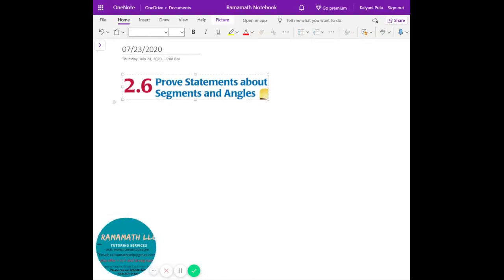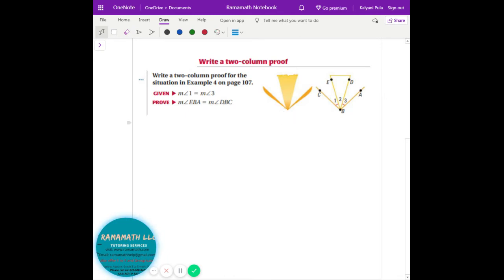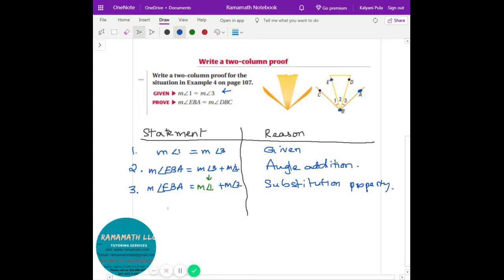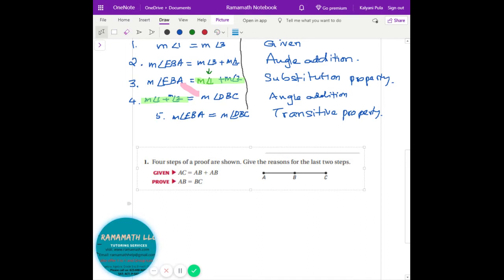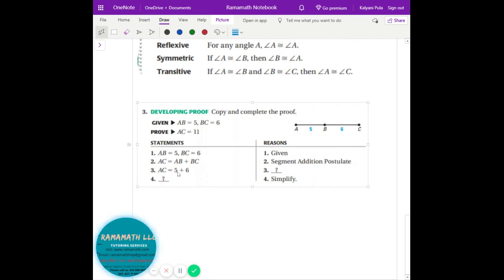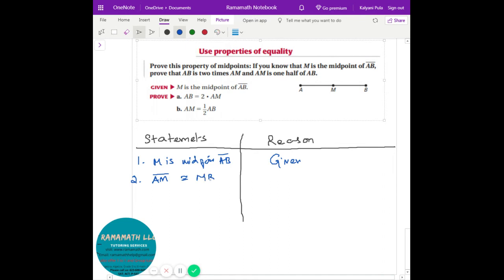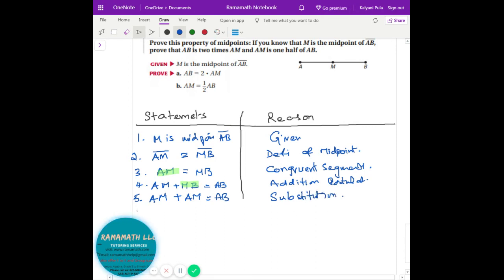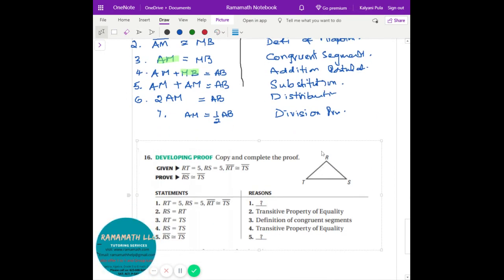2.6-Prove Statements about Segments and Angles-Geometry